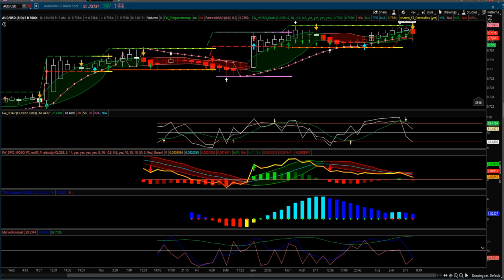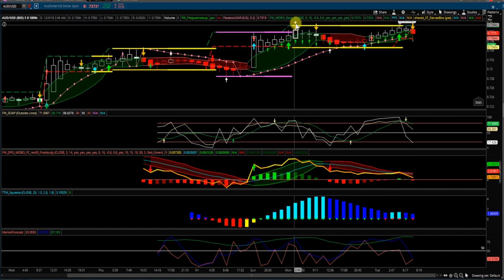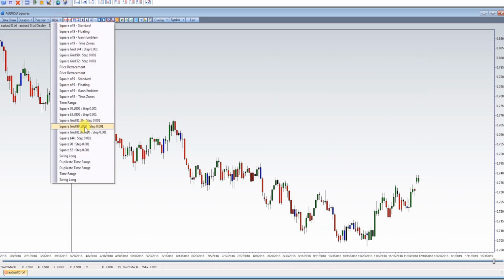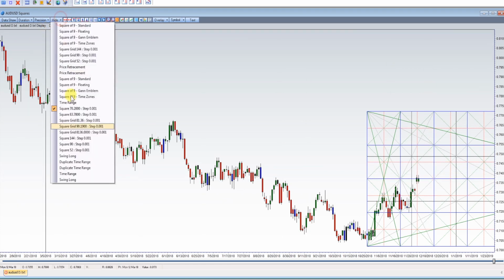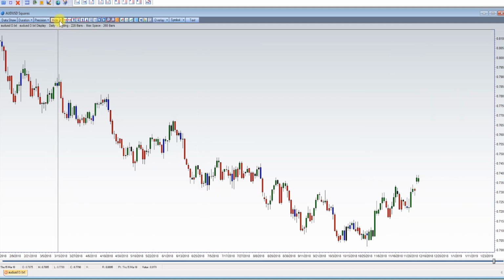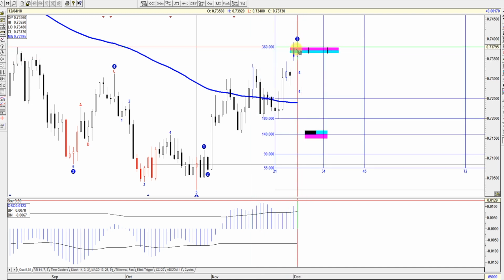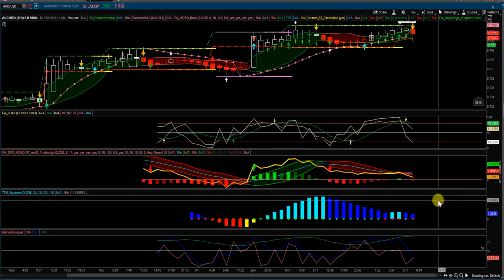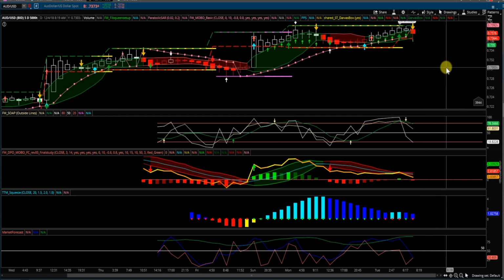AUDUSD Technical Analysis for 12-4-2018